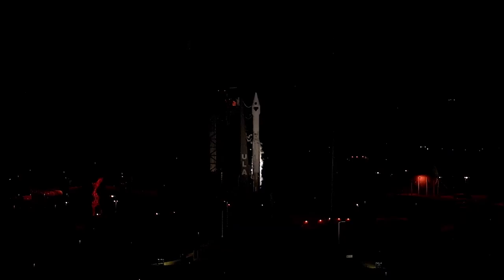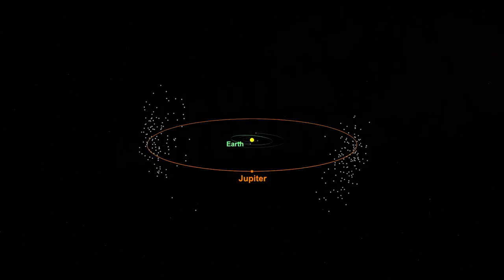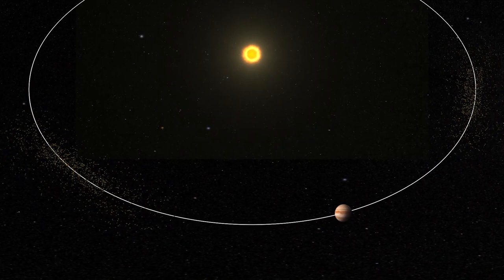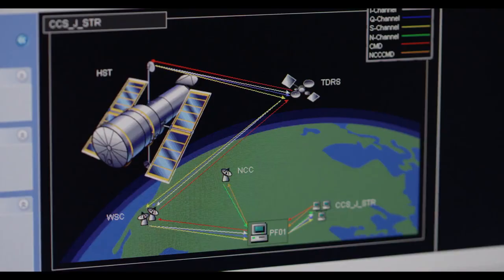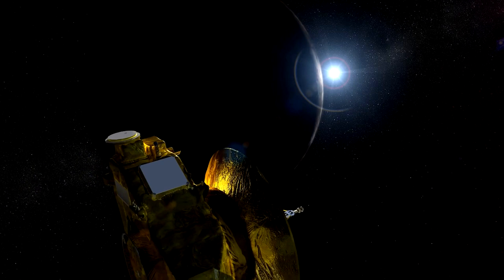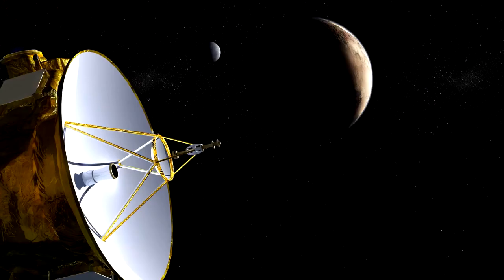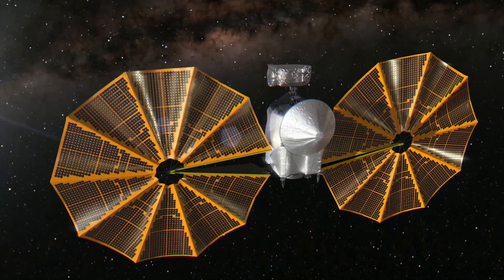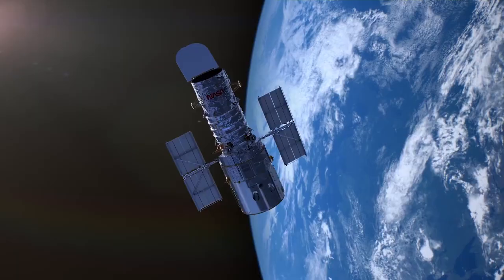Our solar system's 'fossils' studied by NASA space missions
NASA Hubble Space Telescope, New Horizons and Lucy missions are examples of the missions that are leading to discoveries about the "fossils of our solar system," according to NASA's Goddard Space Flight Center

Credit: NASA's Goddard Space Flight Center
Producer & Director: James Leigh
Editor: Lucy Lund
Director of Photography: James Ball
Executive Producers: James Leigh & Matthew Duncan

Video Credits:
Hubble Space Telescope Animations
Credit: M. Kornmesser (ESA/Hubble)

LUCY Mission Animations
Credit: NASA GSFC Conceptual Image Lab & NASA’s Scientific Visualization Studio

New Horizons Animations
Credit: NASA/JHUAPL

“Night Call” by Timothy Paul Handels [SABAM] via Pedigree Cuts [PRS] and Universal Production Music